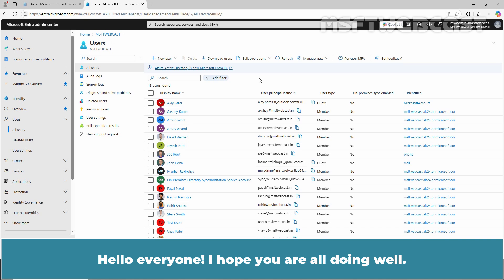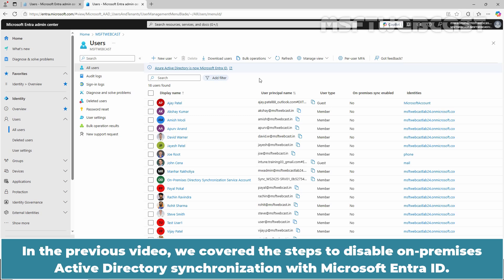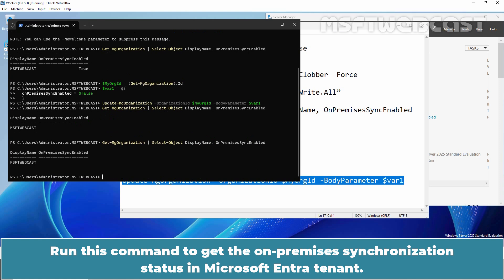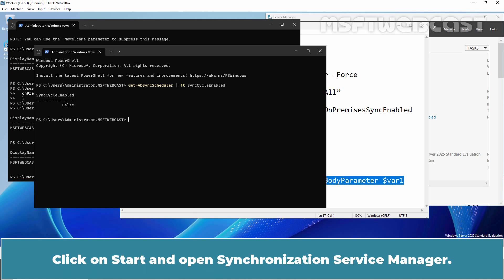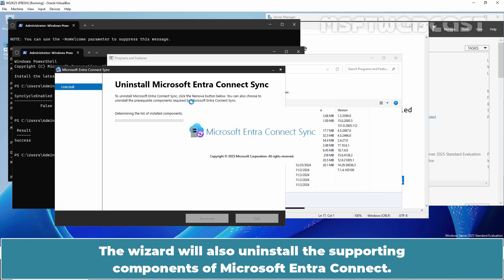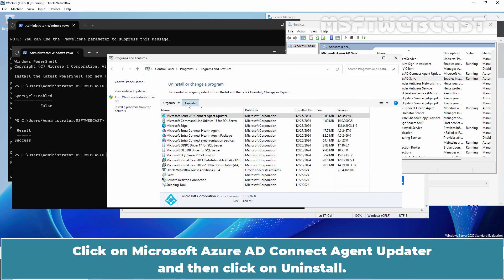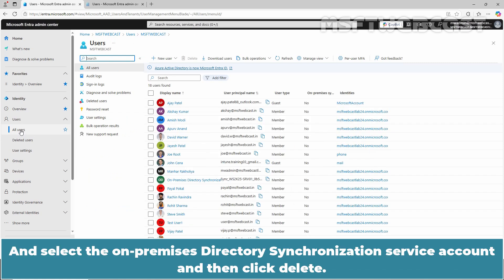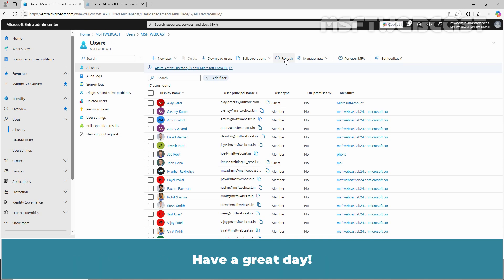53. How to Uninstall Microsoft Entra Connect | Microsoft Entra ID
Microsoft Entra ID Video Tutorials for Beginners:
This is a step by step guide on How to Uninstall Microsoft Entra Connect Sync Tool from Windows Server 2019.